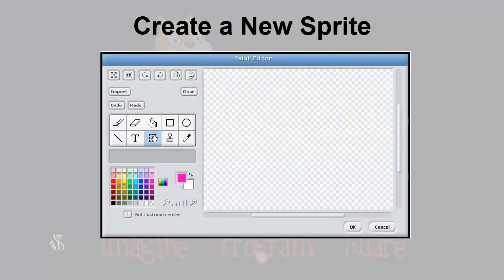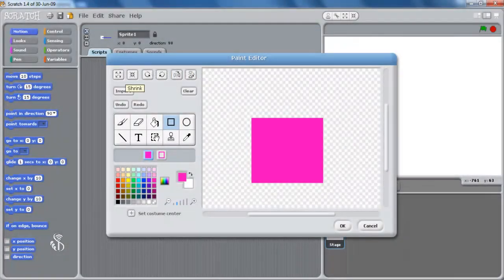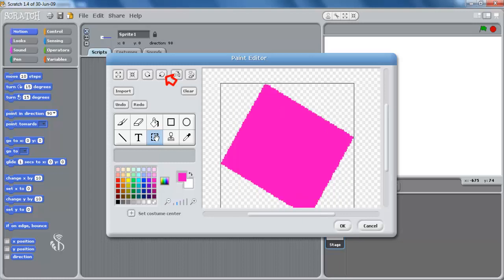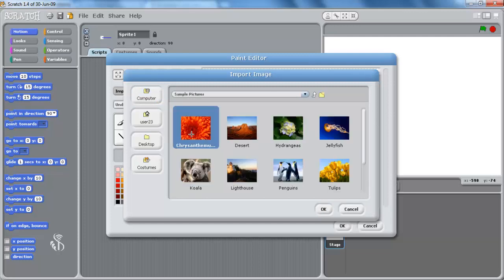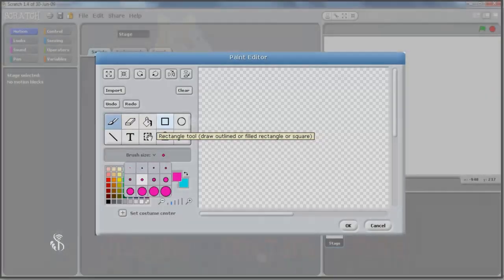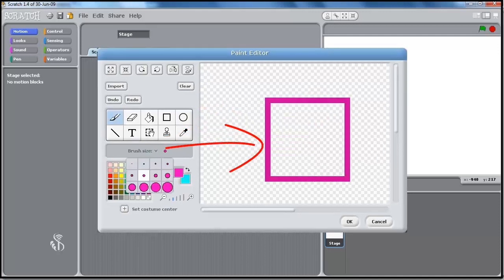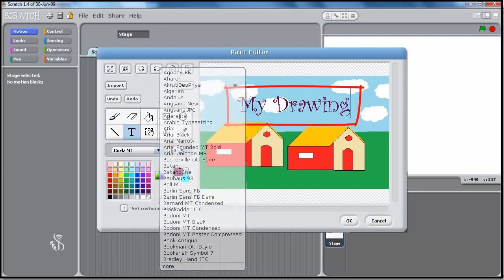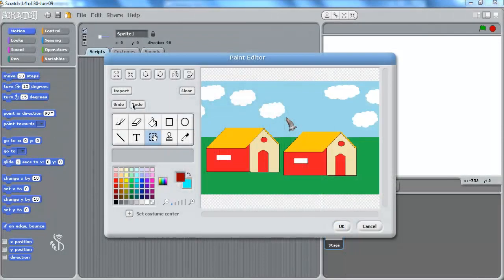7 7 3 Paint Editor English